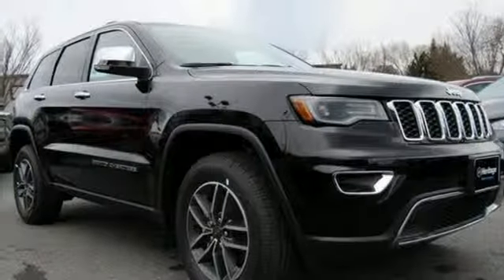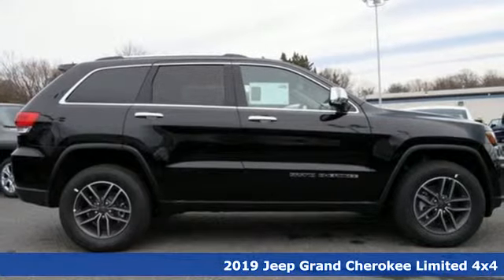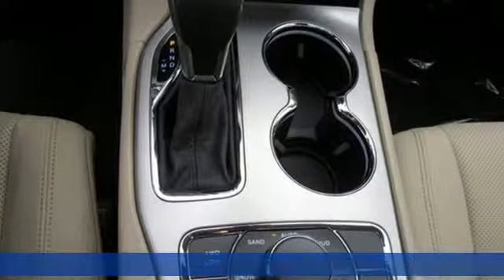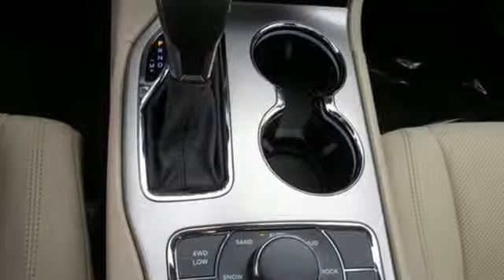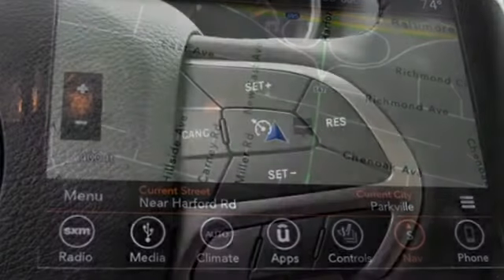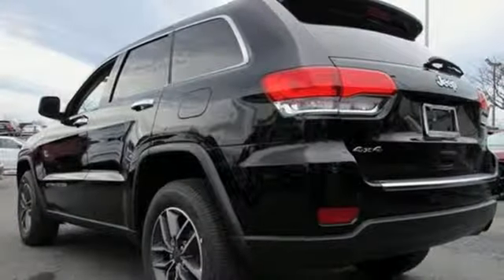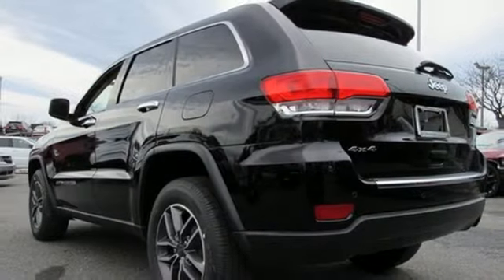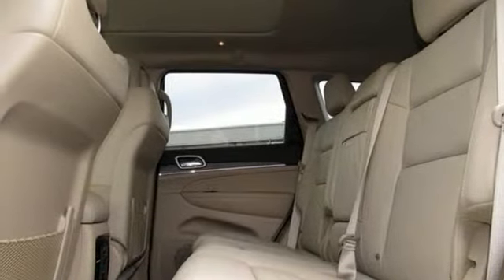2019 Jeep Grand Cherokee Baltimore MD Parkville, MD LX646411 - SOLD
Year: 2019
Make: Jeep
Model: Grand Cherokee
Trim: Limited
Engine: 3.6L V6 24V VVT
Transmission: 8-Speed Automatic
Color: Black
Interior: Black
Stock #: LX646411
VIN: 1C4RJFBG1KC646411

Address:
9219 Harford Rd